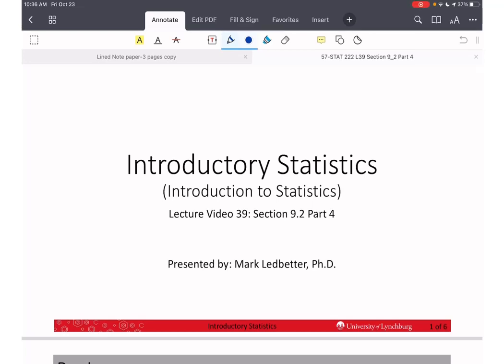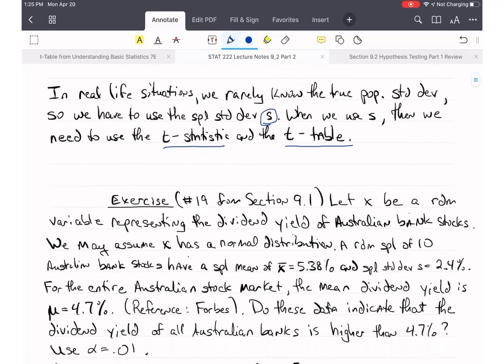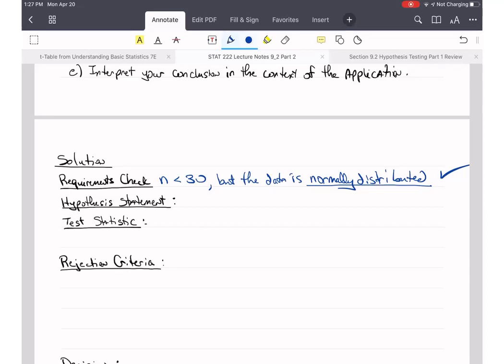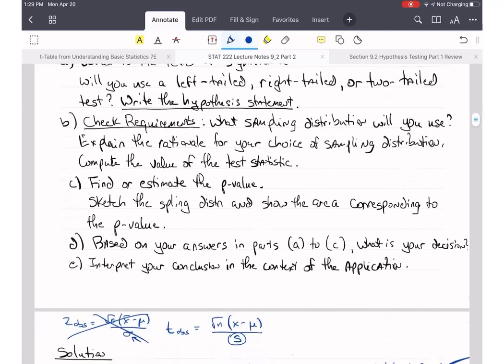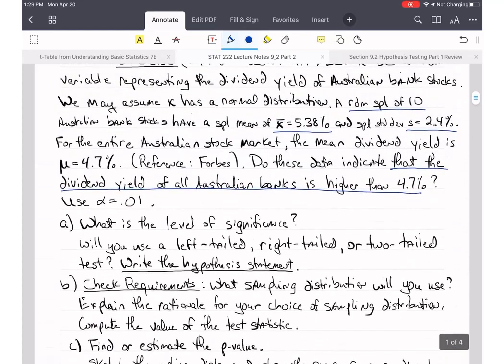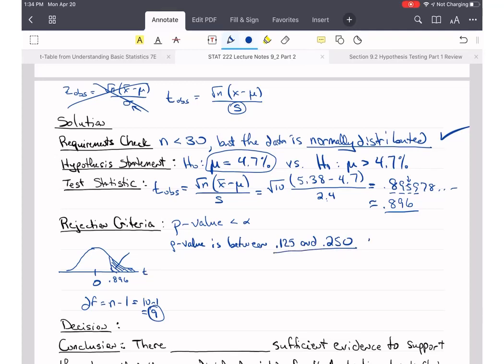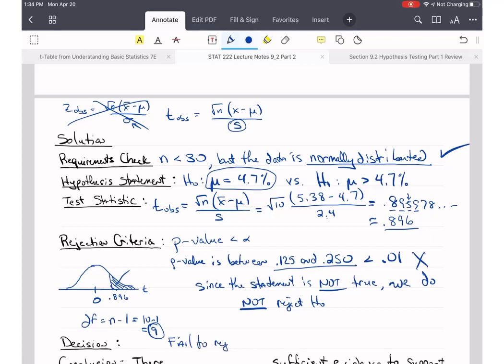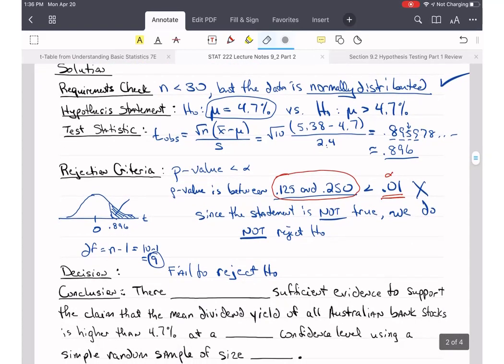Introductory Statistics L39 Section 9.2 Part 4 Hypothesis Tests for Mean When Sigma is Unknown